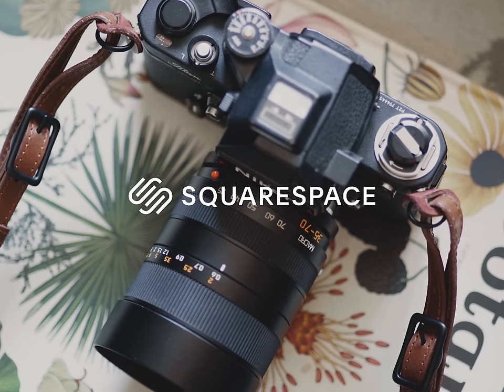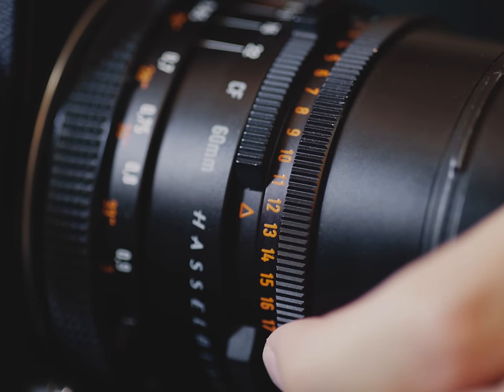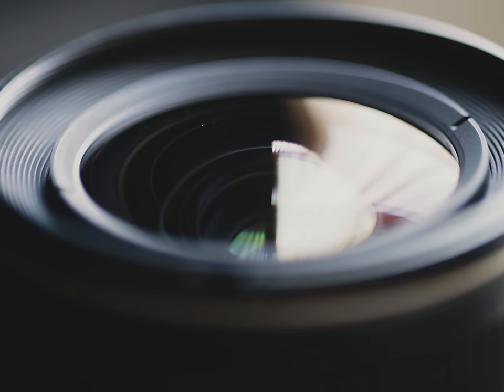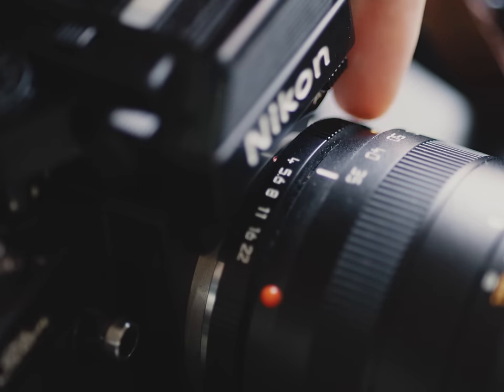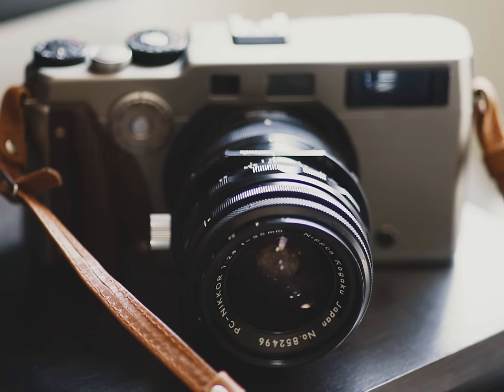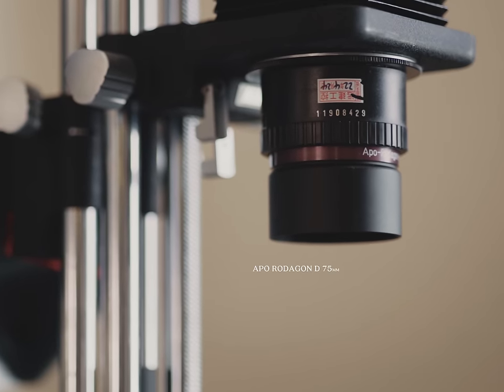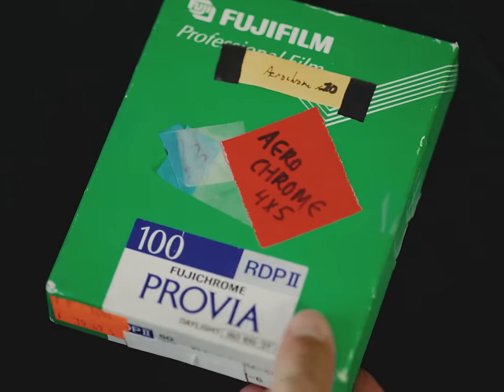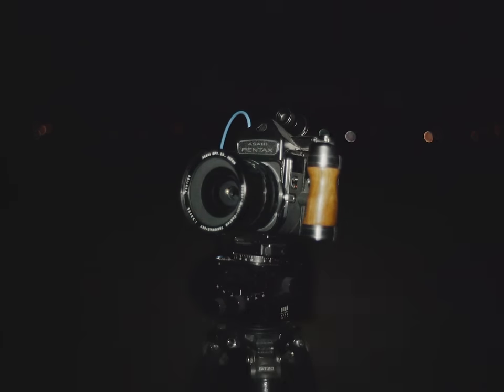recent pickups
Jason justifies his recent exorbitant spending spree.

Cameras: Nikon F2, Fuji TX-1, Hasselblad 501c, Pentax 6x7.